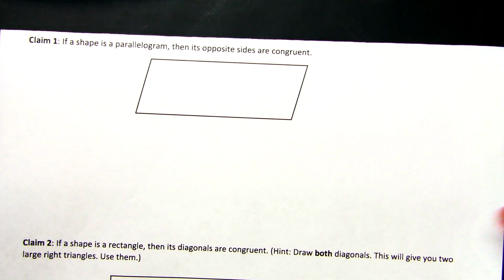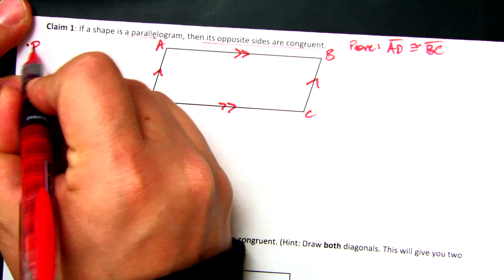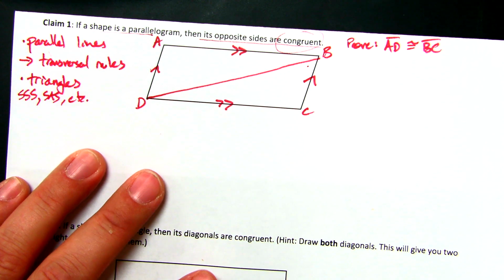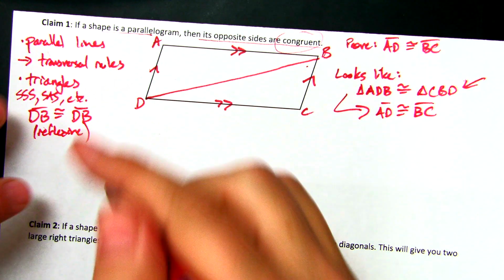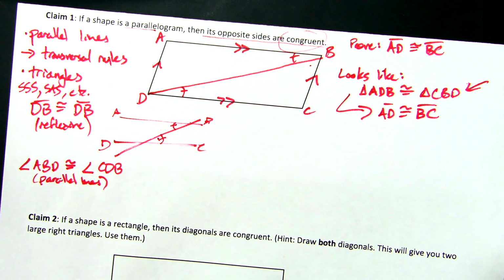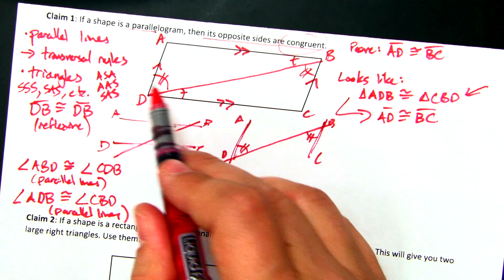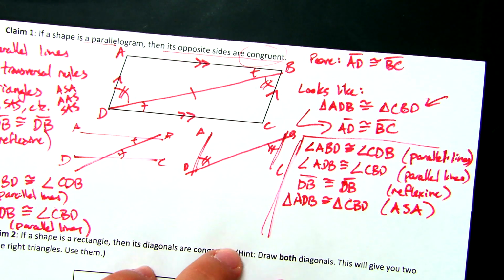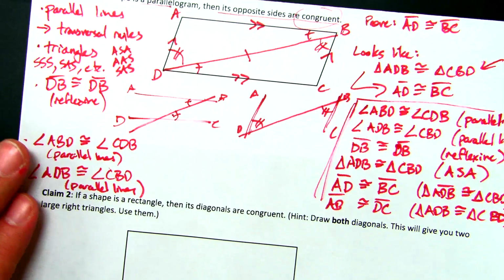Proof: Opposite Sides of a Parallelogram are Congruent